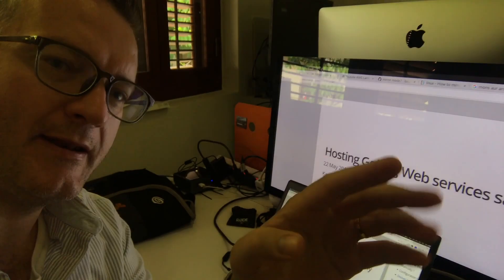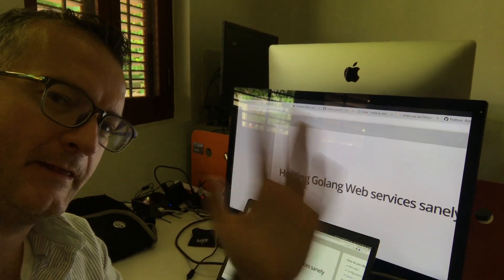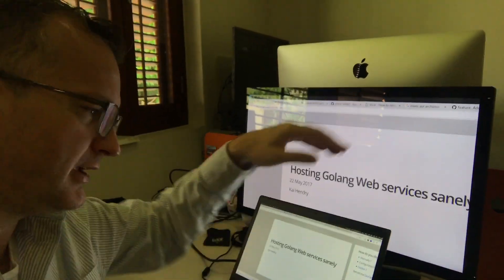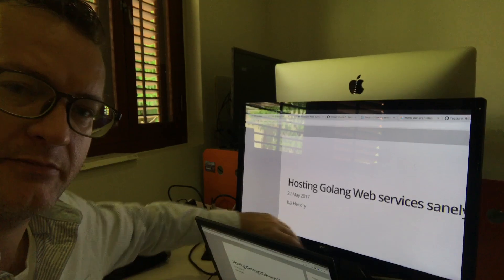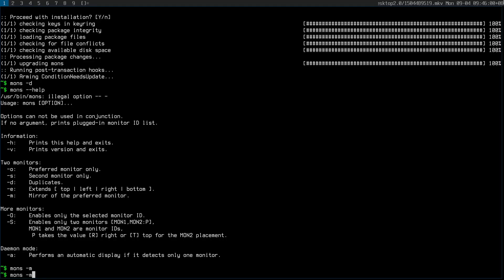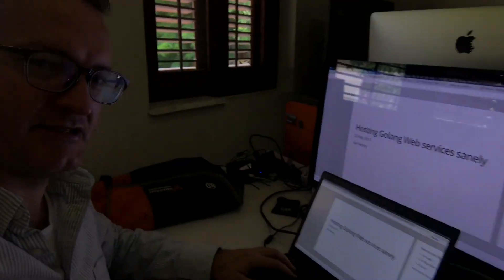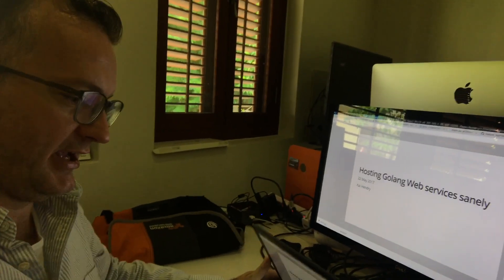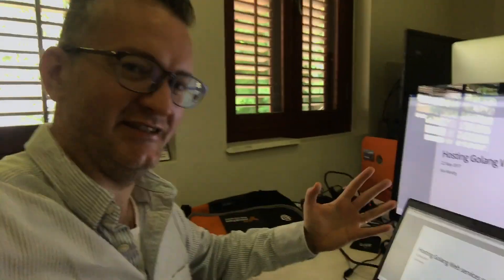How to mirror your Xorg display for presentations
This one has been irritating me forever. Finally it's solved!